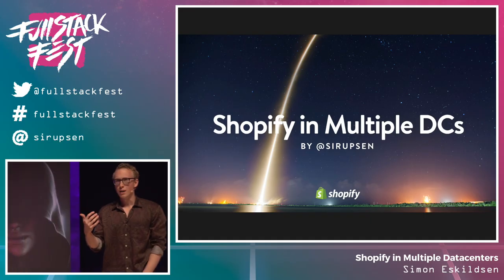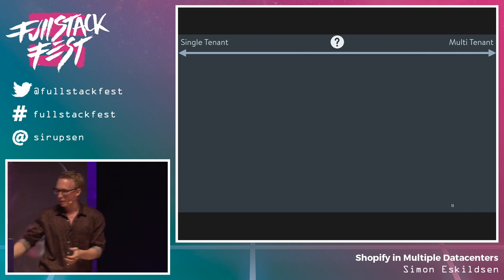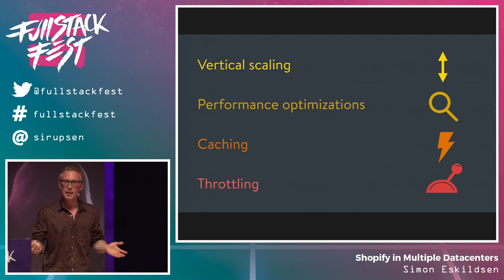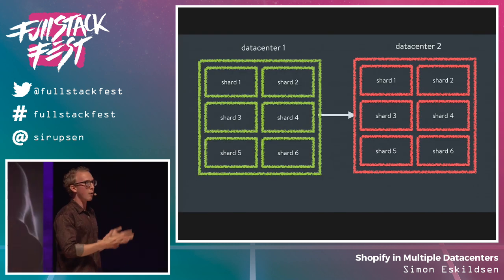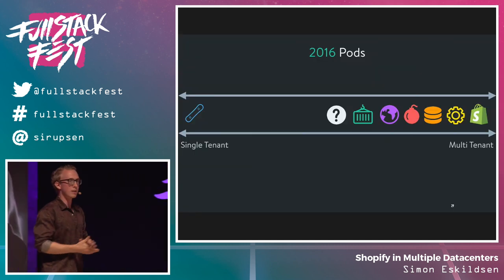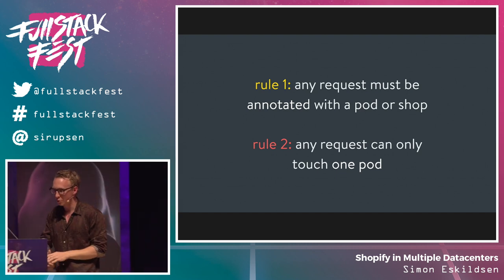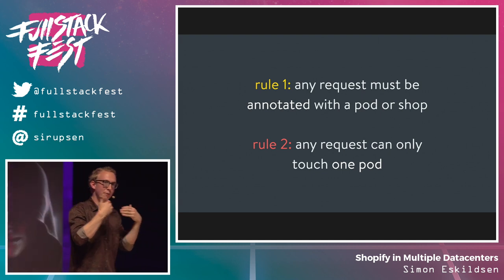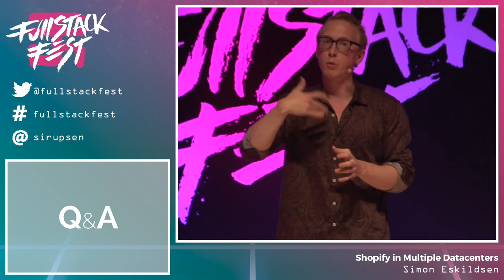Shopify in Multiple Datacenters (Simon Eskildsen) - Full Stack Fest 2016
How do you take the biggest commerce platform in the world, with hundreds of thousands of shops and make it run out of multiple locations? We'll go through how Shopify went from one datacenter, to a passive disaster recovery site all the way to to running shops out of multiple datacenters concurrently. The talk will cover how we move shops between data centers and perform failovers with the click of a button. We'll share the patterns that are widely useful, such as using load balancers to sort requests around the world to the right data centers.

About Simon:

When Simon's not researching walruses or playing chaos monkey for the company's infrastructure, he's hard at work taming the wildlife of production, protecting Shopify from flash sales, scale, misbehaving resources and itself. Other than that, as a new resident of Canada, fulfilling his obligation to call everyone out when they think they've experienced "cold weather"

Talk given at Full Stack Fest 2016 Full Stack Fest is a conference held by Codegram. We've been running development conferences since 2012 with a goal in mind: Inspiring our audience by putting together the best speakers & talks at a privileged location in the beautiful Barcelona area.